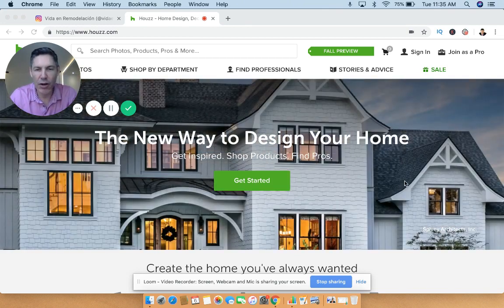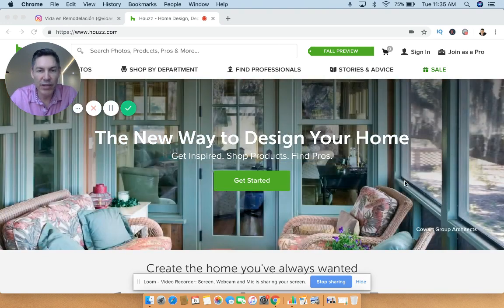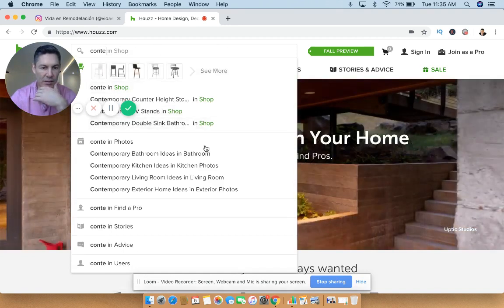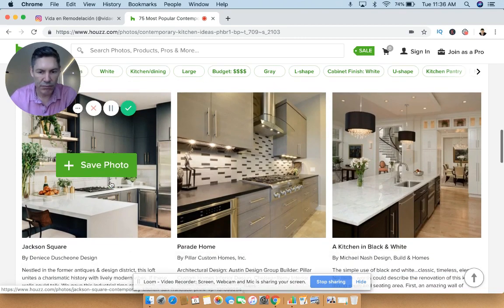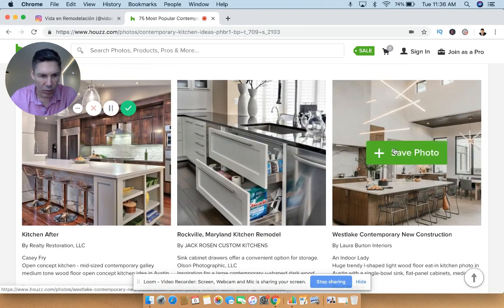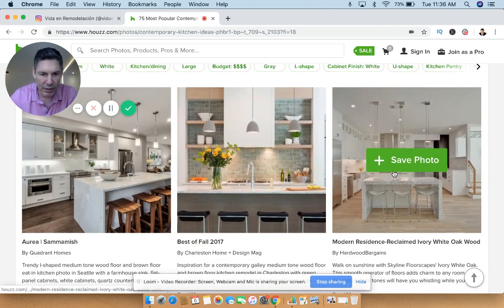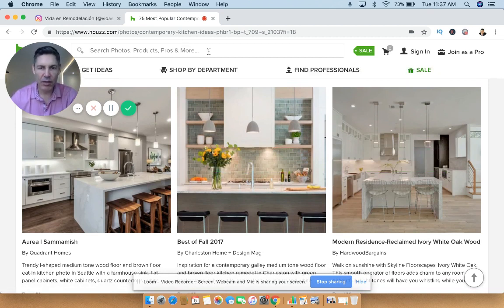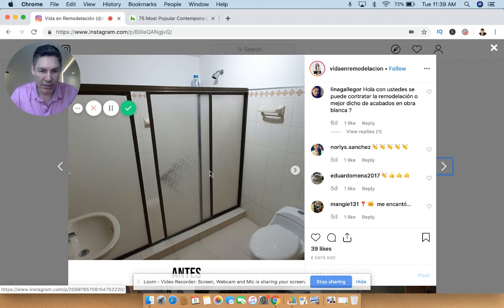* First Step When Remodeling A Home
I explain the first step when remodeling a home.   This is where you have to start to save time and money.  If your interested in real estate investing this is a must see video!

Whether you're remodeling homes or apartments, in Medellin or the US, the process is the same.  Don't make the same mistakes I made!!  Watch this video and always to ensure your next home or apartment remodel is a success.